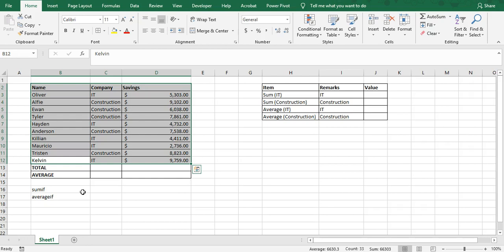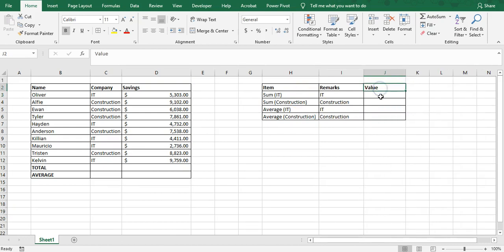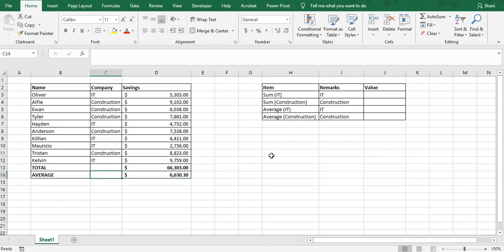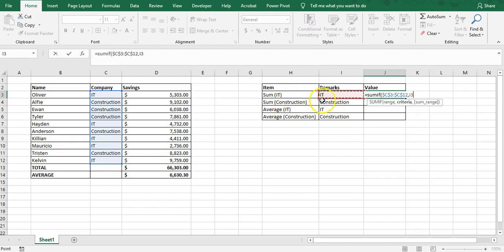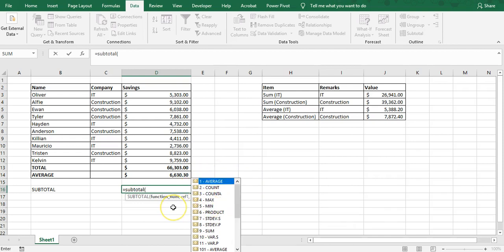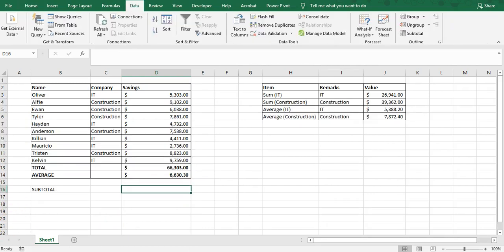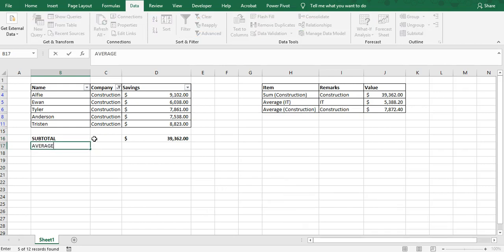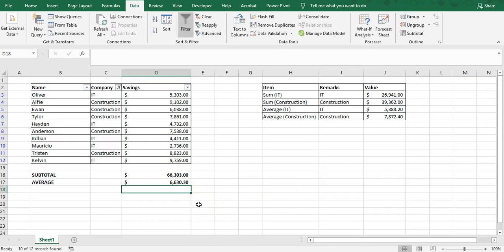How to Use Sumif, Averageif, and Subtotal Function in Excel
In this video, we're going to learn how to use Sumif and Subtotal Function in Excel.